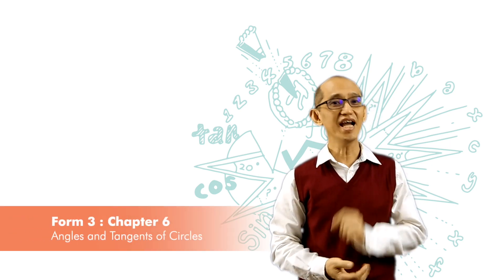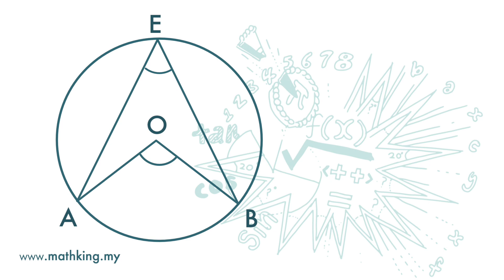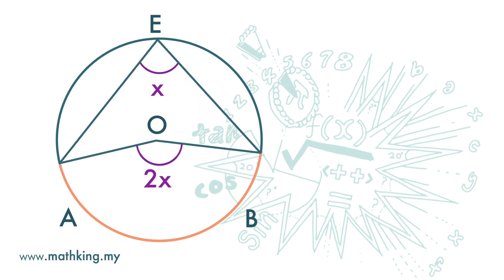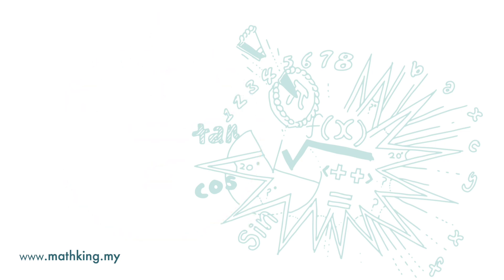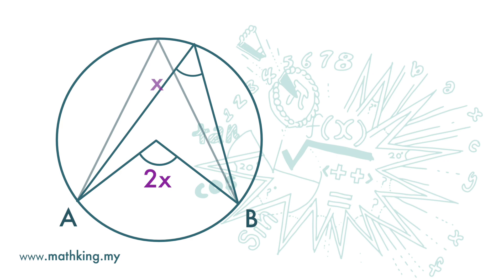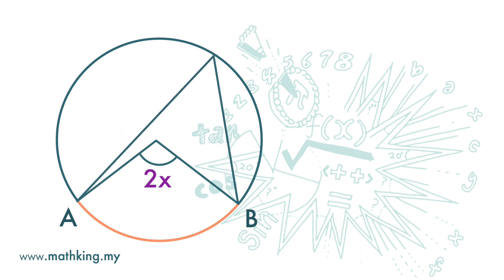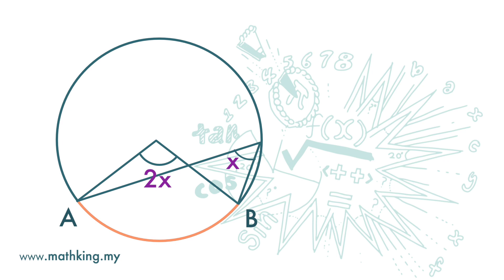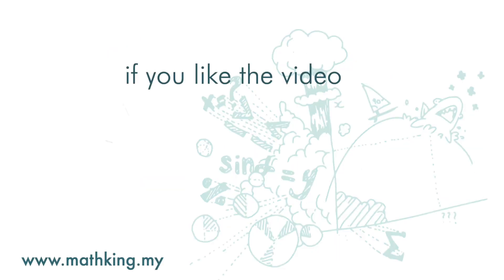F3(Eng) Ch6 (V2.1) Angles at Centre = 2 times Angle at Circumference